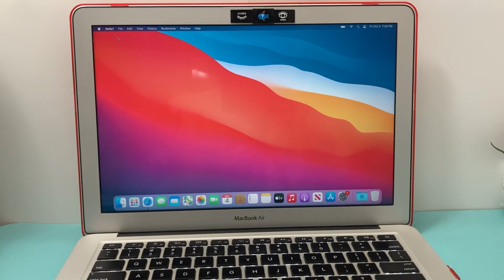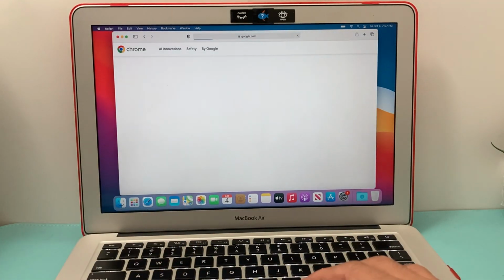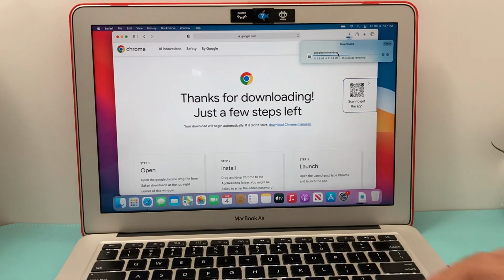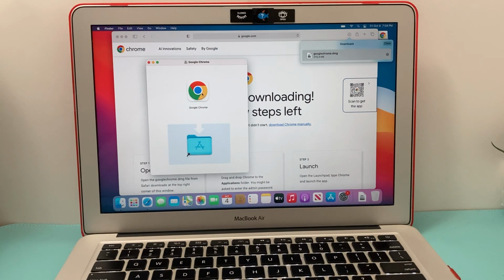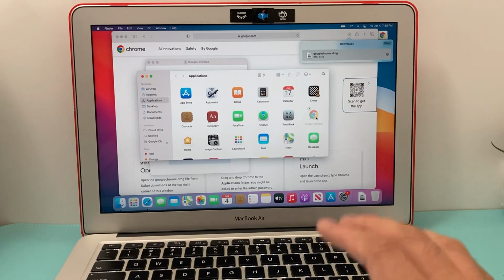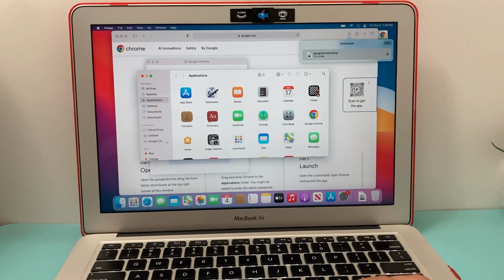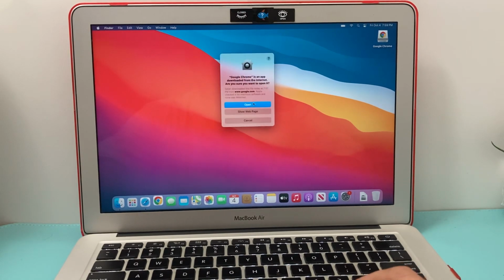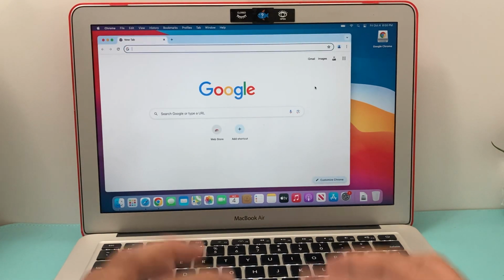How To Install Google Chrome on MacBook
In this tutorial you will learn how to download and install the Google Chrome browser application on your MacBook on Big Sur MacOS!